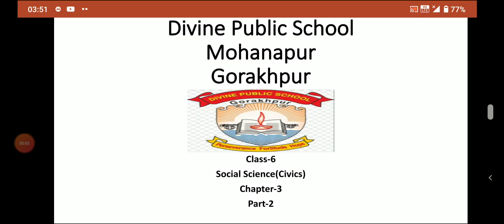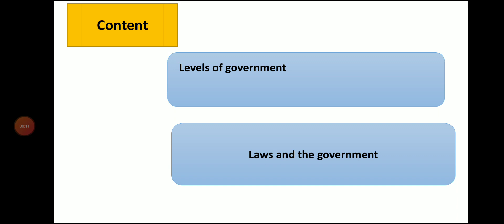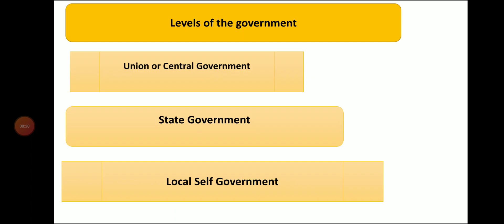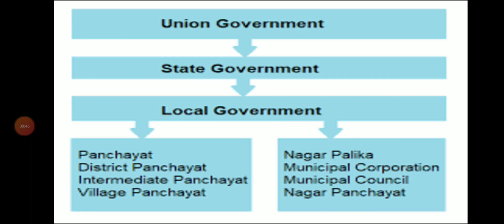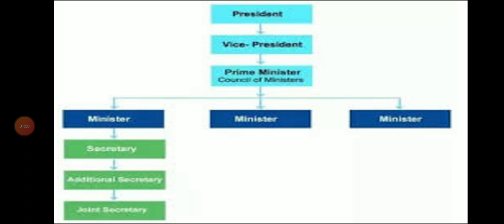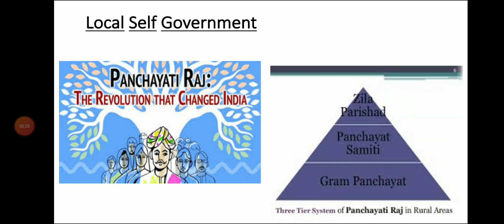Social Science (Civics) Chapter-3 Part_2